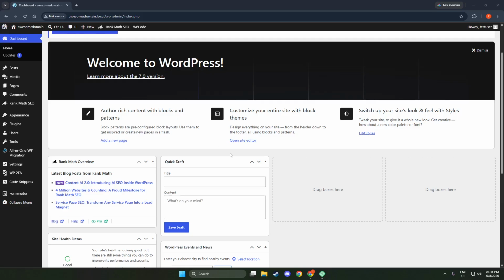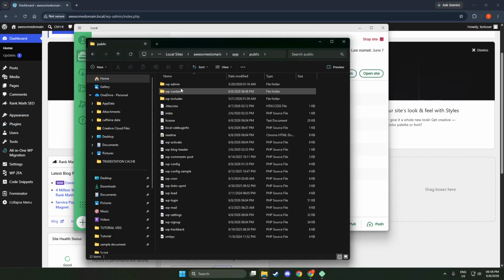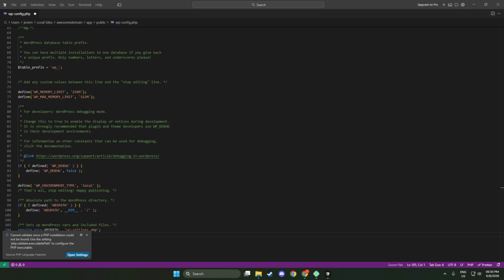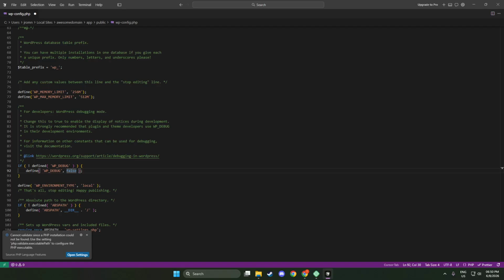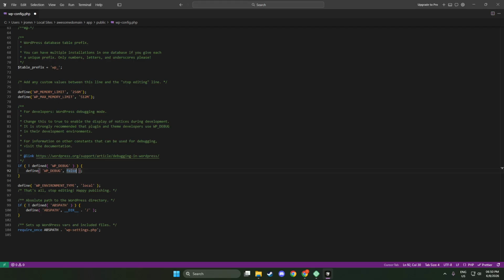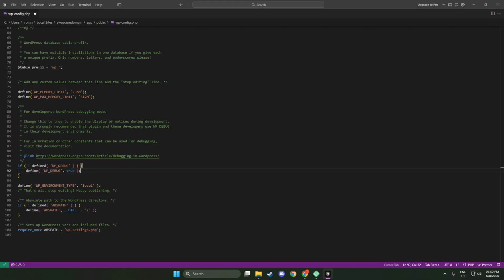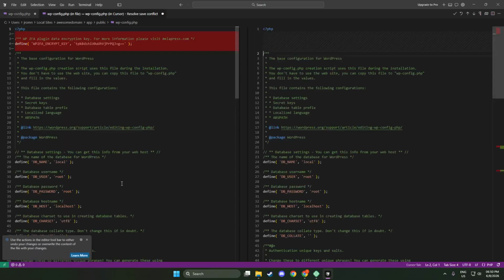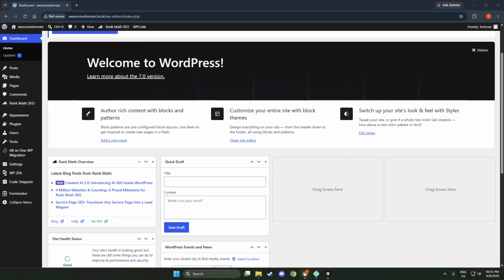How to Enable Wordpress Debug Mode [2026 Full Guide]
How to Enable Wordpress Debug Mode

Unlock the power of troubleshooting with our latest tutorial on how to enable WordPress Debug Mode! Whether you're a beginner or an experienced developer, knowing how to activate debug mode is an essential skill for maintaining and fixing your WordPress site effectively. In this video, we’ll guide you step-by-step through the process of editing your wp-config.php file to display errors and warnings that can help you identify issues quickly.

Starting from locating your WordPress files to making the crucial change that switches debug mode from 'false' to 'true', we’ll make sure you understand each step along the way. This powerful tool enables you to see what’s going wrong, allowing you to address problems before they affect your visitors. Just remember to disable debug mode on your live site!

Join us and enhance your WordPress development skills today.